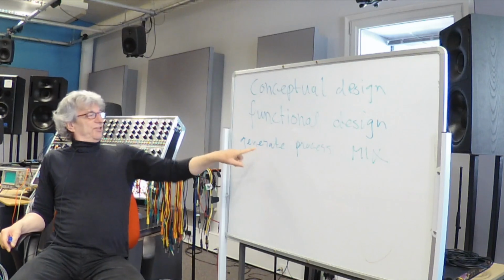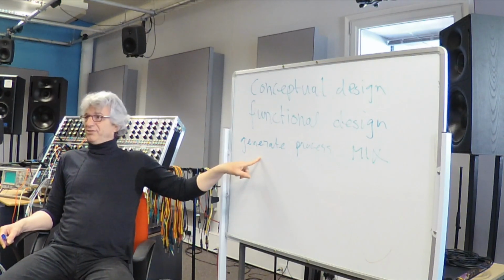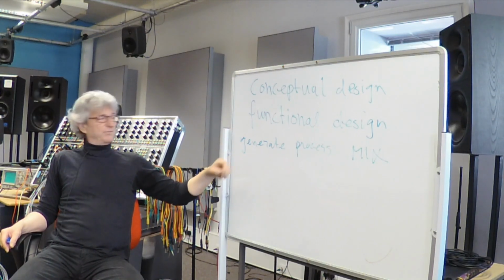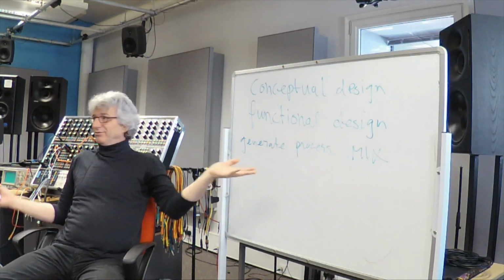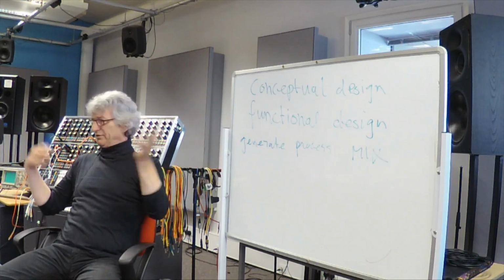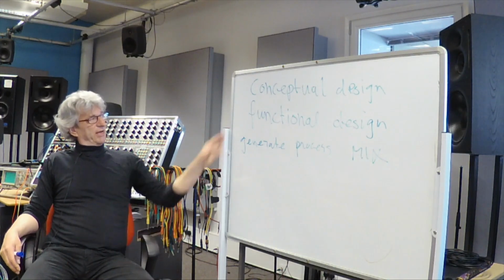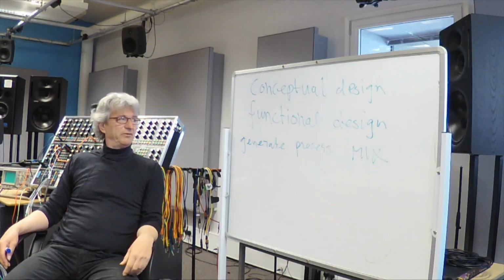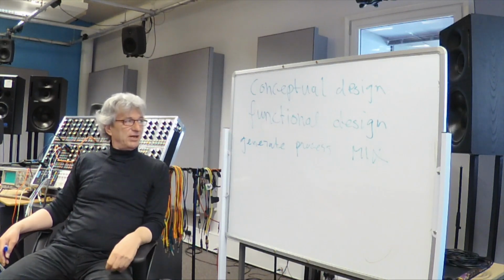hordijk #03 functional design hordijk modular workshop @novars 3 4 june 2017 v1 1080p